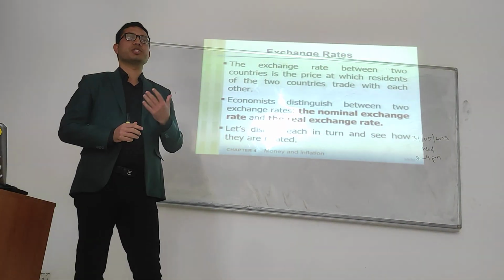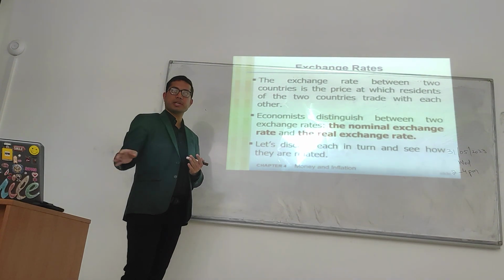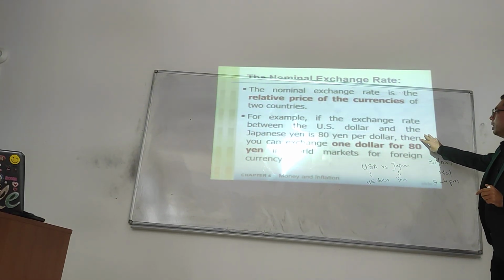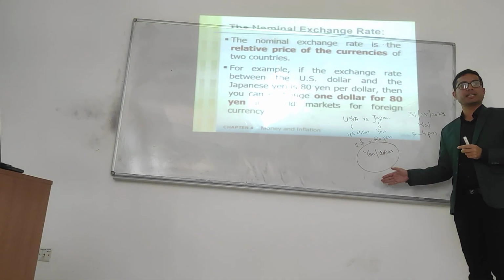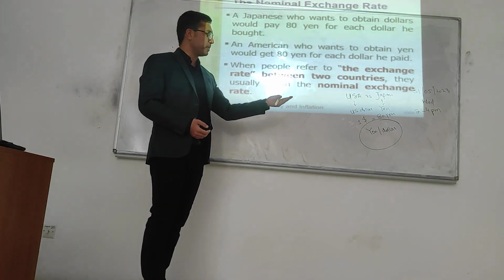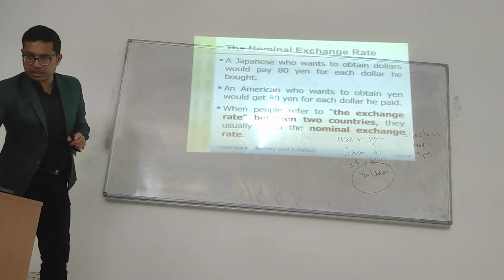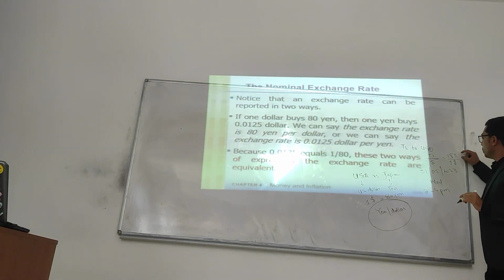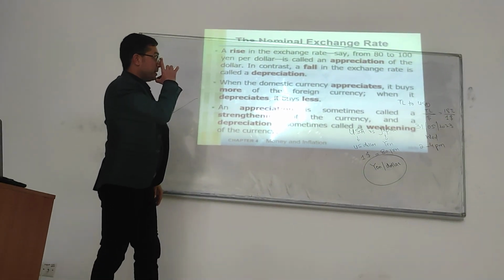Exchange rate | Exchange rate macroeconomics | Exchange rate and its types | Exchange rate explained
Exchange rate | Exchange rate macroeconomics | Exchange rate and its types | Exchange rates explained | Exchange rate economics

About this video:
Today, we're going to explore a topic that affects us all, whether we realize it or not: exchange rates. Have you ever wondered why the value of your local currency fluctuates against other currencies? Or perhaps you're curious about how exchange rates impact international trade, travel, and even your personal finances. Well, you're in the right place.
In this video, we'll demystify the complexities of exchange rates, unravel the factors that influence them, and shed light on their significance in our globalized economy. Get ready to gain a deeper understanding of exchange rates and discover how they shape our interconnected world. So, without further ado, let's dive right in!"